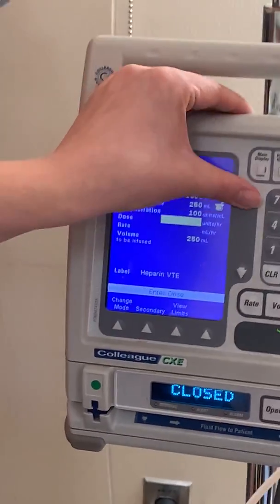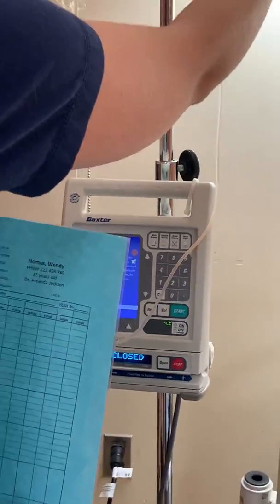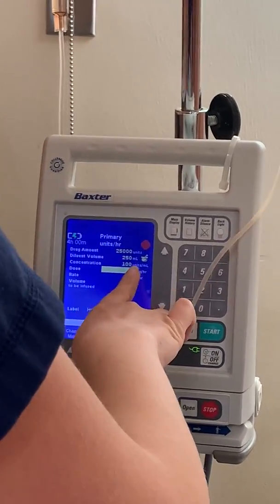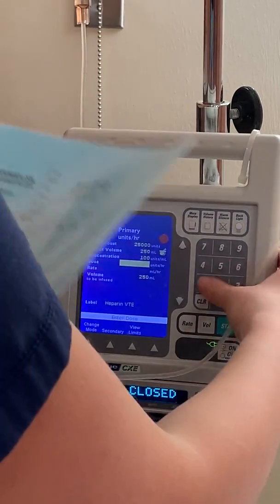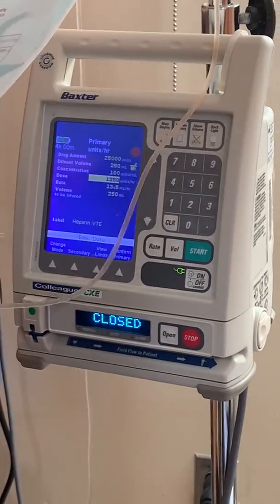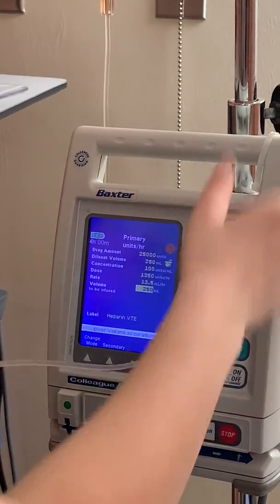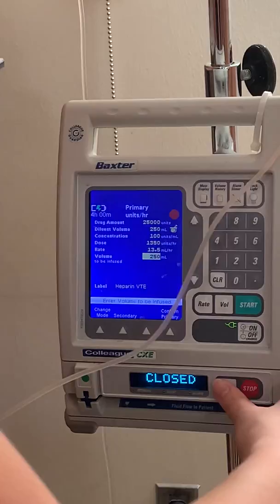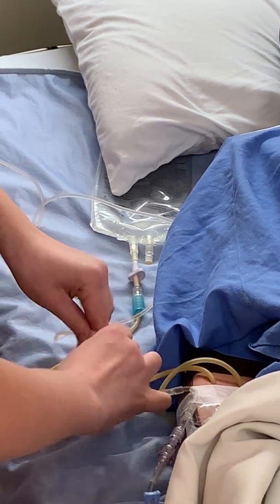NURS 3532 Heparin Continuous Infusion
Hello, my name is Mikaela and in this video I demonstrate how to prepare and administer a continuous IV infusion of Heparin.

Video Corrections/Clarifications:
4:25 - As done so in my first and third check, I would also verbalize the correct route ("continuous IV") and correct time ("next dose is due now") during my second check.
4:36 - As explained in the video, my second nurse would complete their independent double check AFTER my second check (NOT after my first check/labeling the bag).
11:24 - For clarification, my documentation on the MAR includes the start time of the Heparin infusion, my signature, and the signature of the second nurse who completed the two independent double checks.

Bag Label (as seen in video):
Howes, Wendy
DRUG NAME: Heparin
DOSE: 25,000 units
VOL: 250 mL
DILUENT/AMT: 250 mL
CONC. PER ML: 100 units/mL
DATE/TIME: March 13 1430
SIGNATURE: MB UMSN3
Heparin Infusion @ 1350 units/hr

Medication Calculations (as seen in video):
1350 units/hr ÷ 25,000 units x 250 mL = 13.5 mL/hr